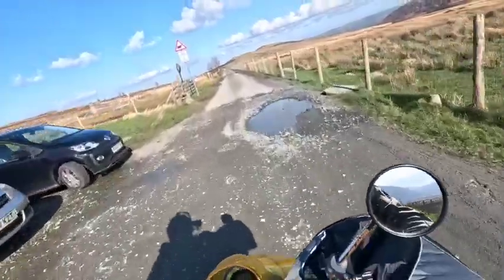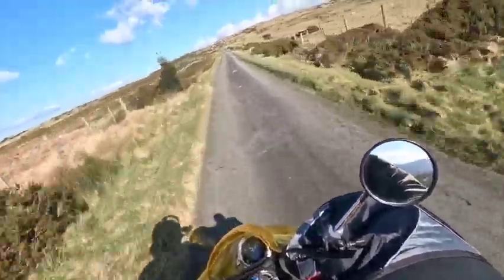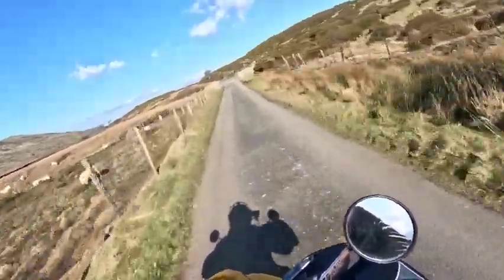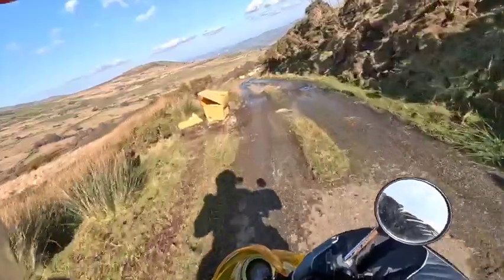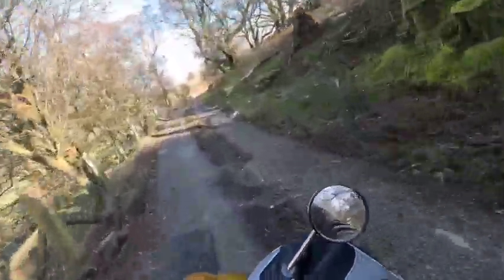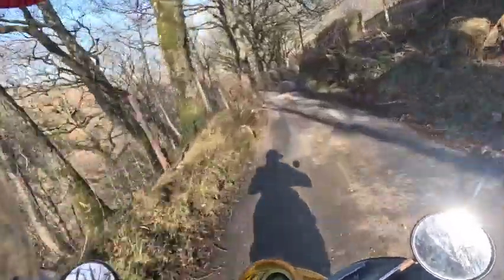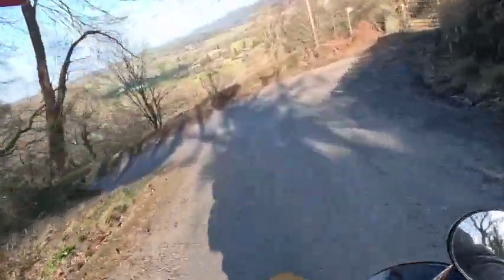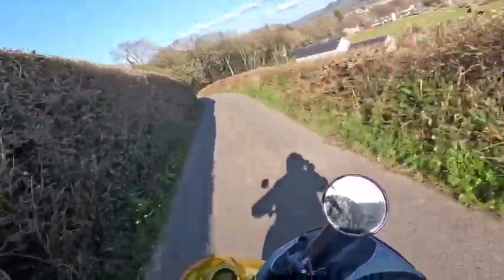Can A Honda Monkey Really Negotiate Dodgy Welsh Mountain Lanes?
Having explored Bwlch Eigiau and the Dolgarrog Dam Disaster this lane needs to be ridden or driven if you want to visit the plateau and the actual dam. Join me as I return to Conwy